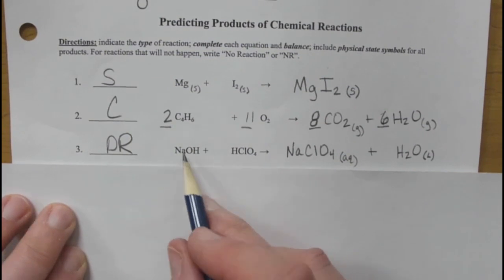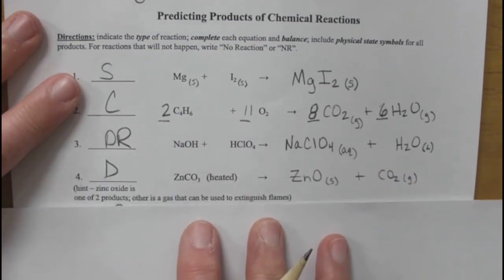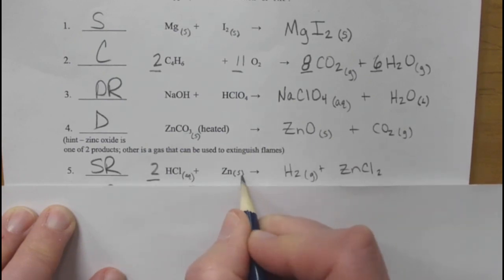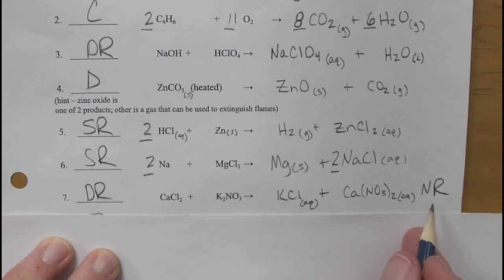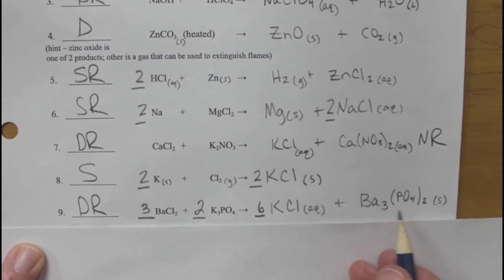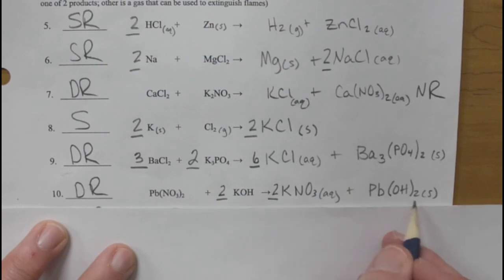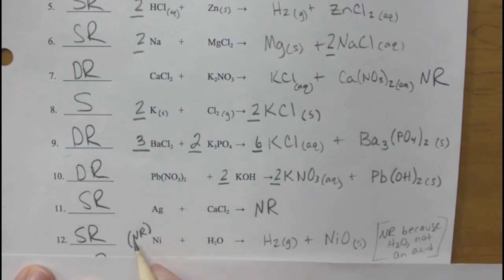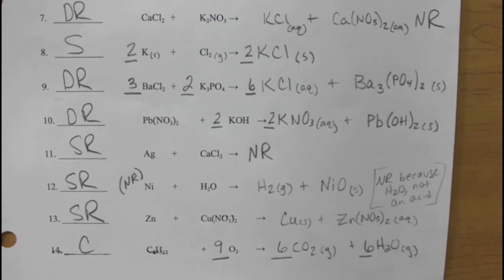Key for predicting products worksheet Adv Chem 2022-23